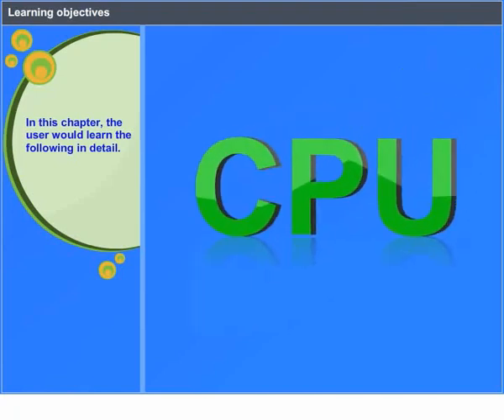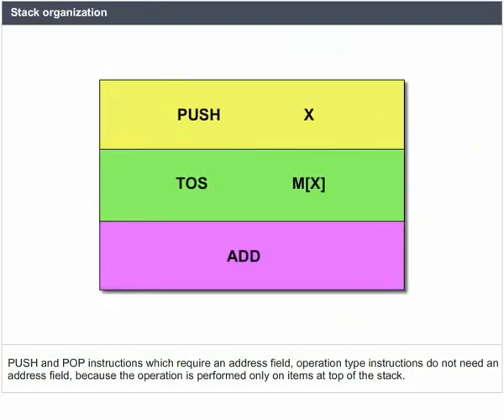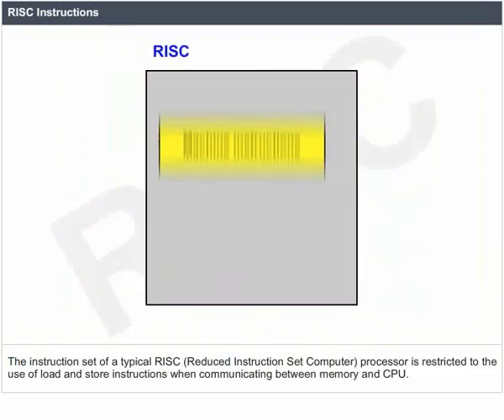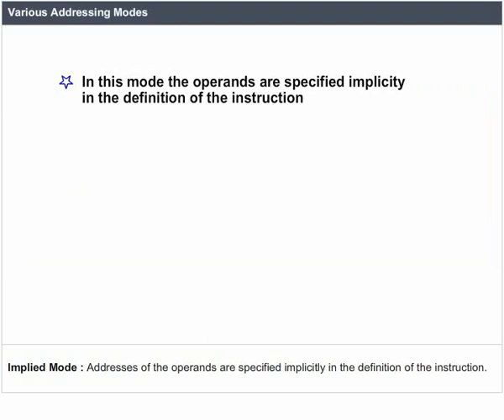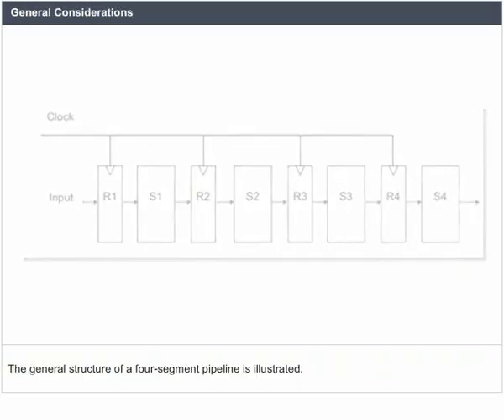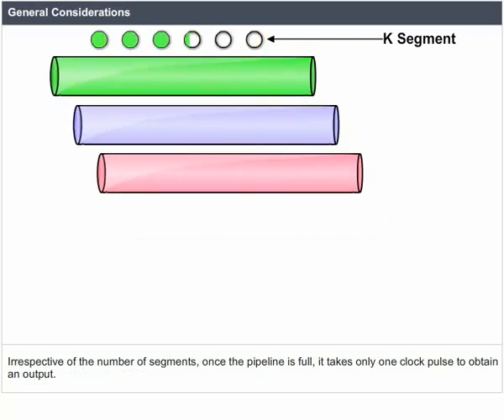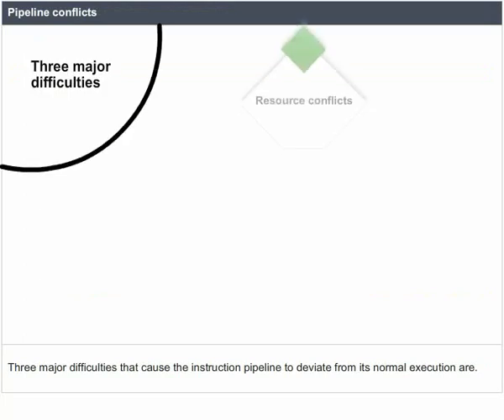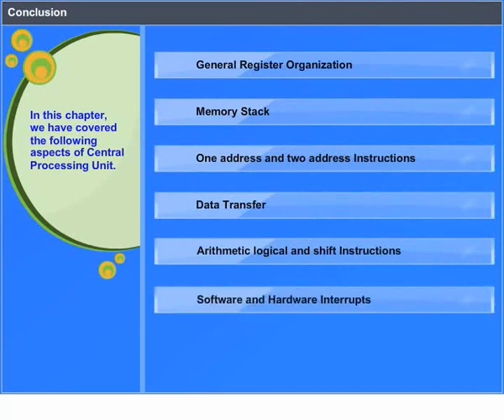A Level - CSA5 Central Processing Unit